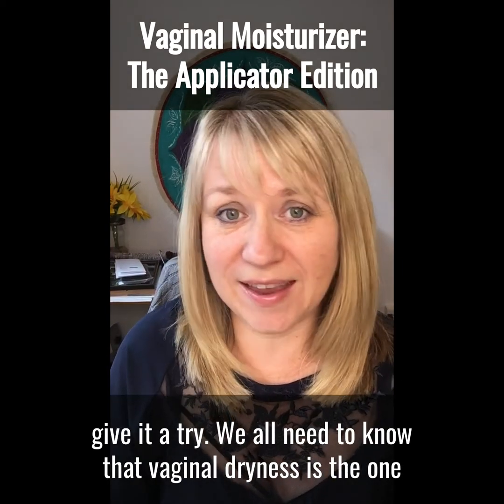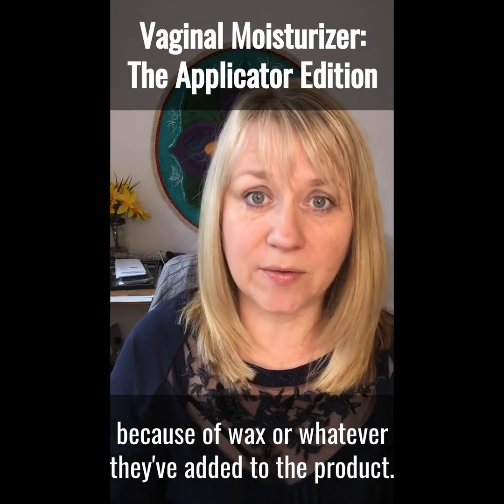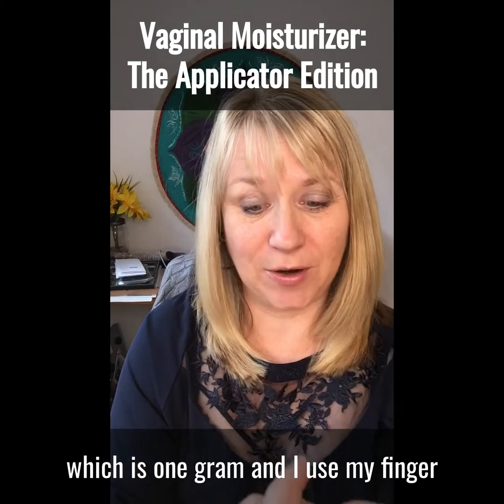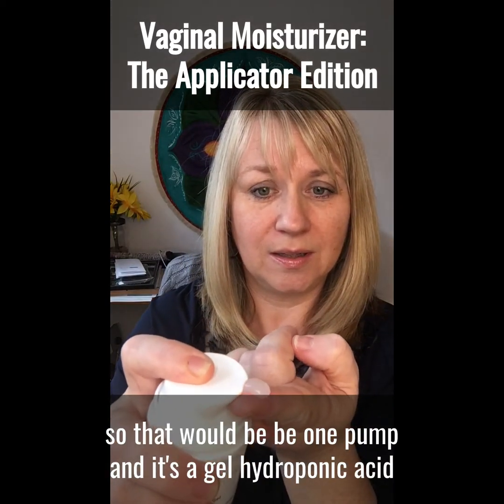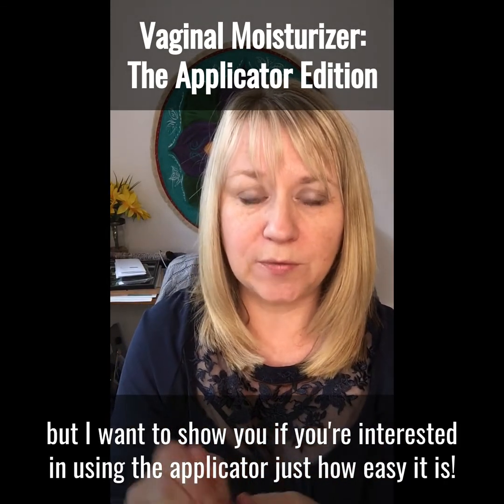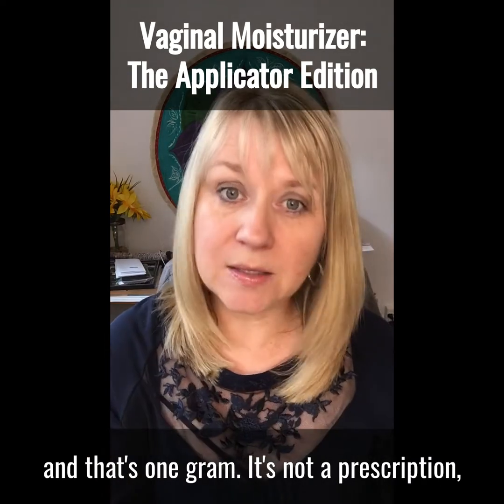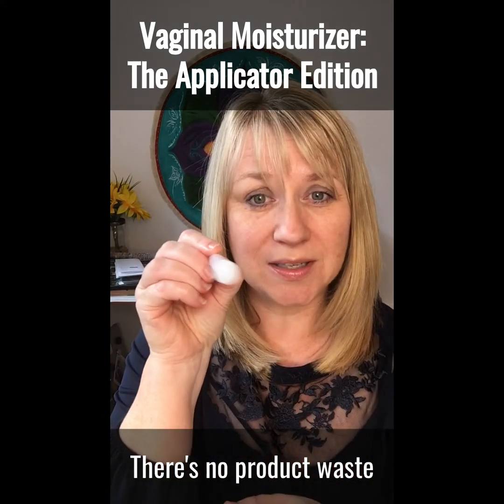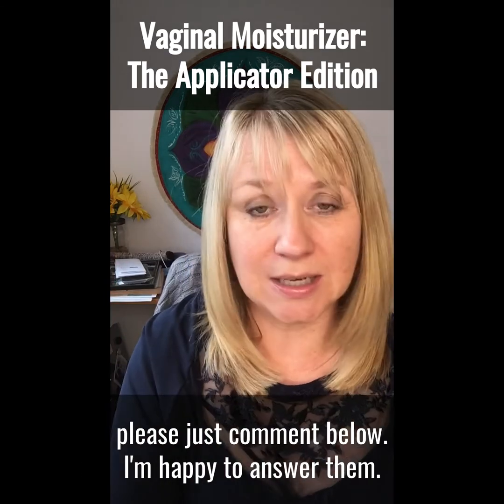Moisturize Your Vagina | How to use applicator (I use my finger!)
Vaginaldryness is common in post-menopause--and also for women who take the birthcontrolpill, postpartum, undergoing cancer treatment and other health conditions. Women have options--and one of them is NOT suffering in silence: MoisturizeYourVagina.com

About Menopause Chicks empowers women to navigate perimenopause and menopause with confidence and ease. We do that by connecting women with awesome information, top women’s health professionals—and with each other via our private online community.

And join the conversation on the MENOPAUSE CHICKS PRIVATE ONLINE COMMUNITY